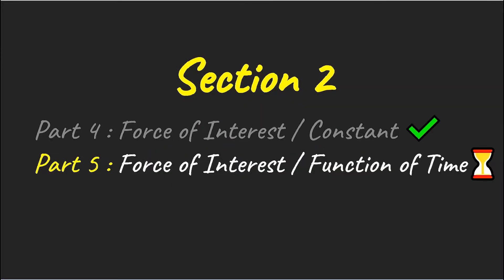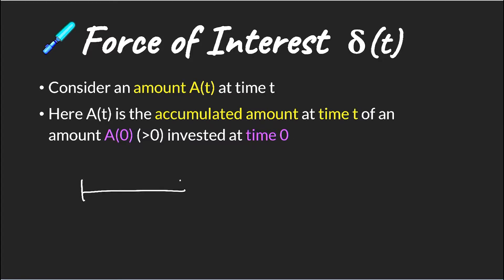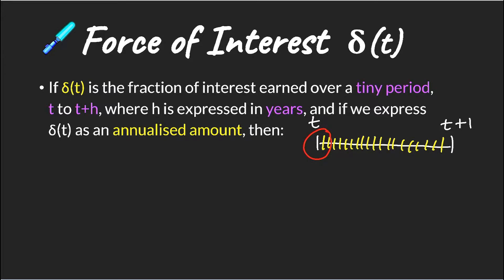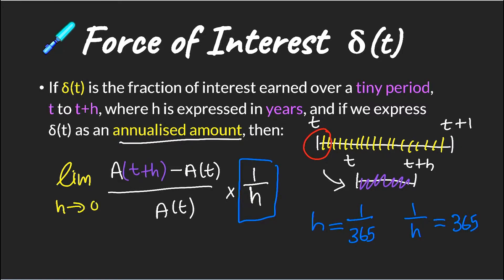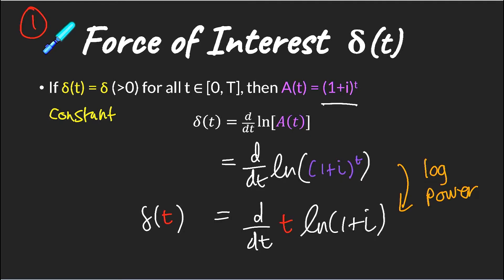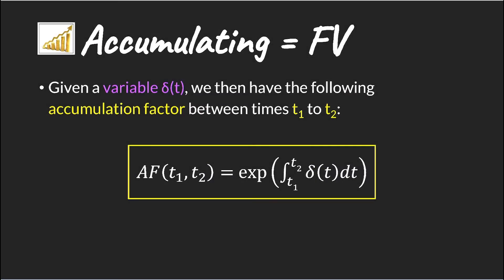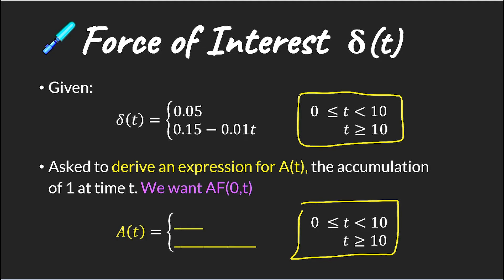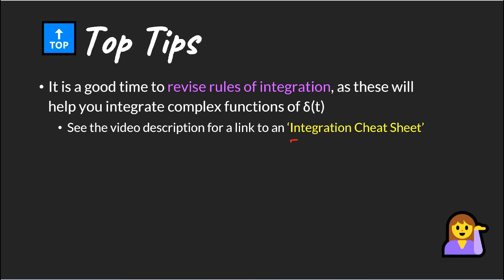Variable Force of Interest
This video expands the concept of continuously compounded interest rates or the Force of Interest, by deriving a variable force of interest δ(t). Accumulation and discount functions are derived, in order to calculate future and present values using a continuous interest rate that varies as a function of time.

All concepts are summarised at the end, along with some exam tips.

This video is useful if you are writing the CM1 or A211 actuarial exam.